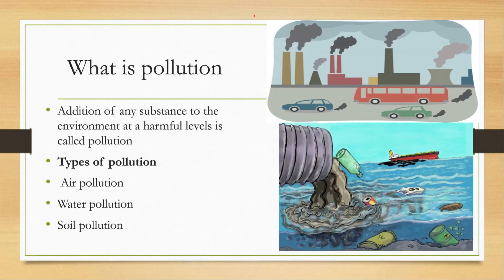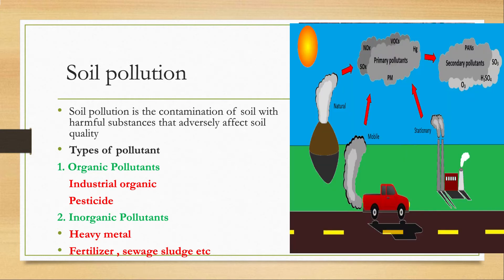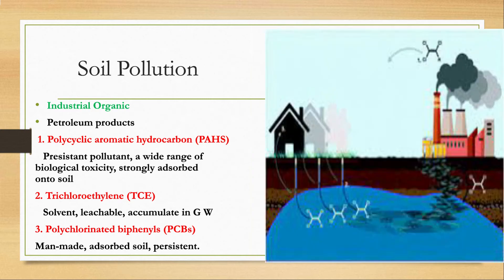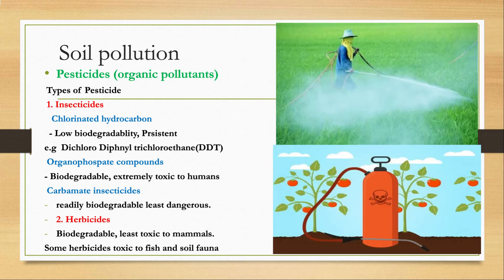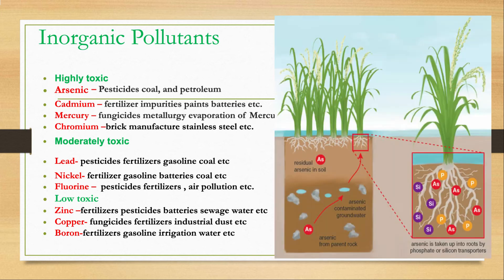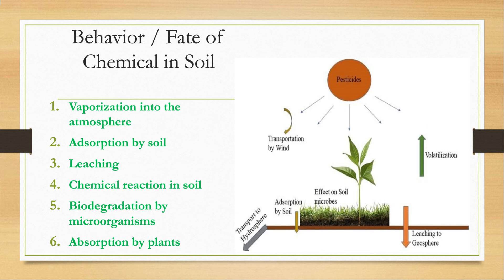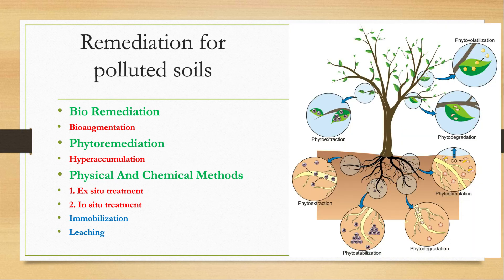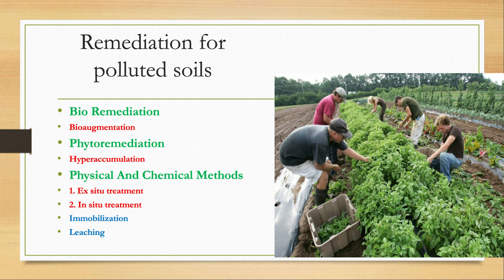Soil Pollution | Causes of Soil Pollution | Remediation | Environmental Pollution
I am a motivational and an educator I will teach you science, history, and current affairs.